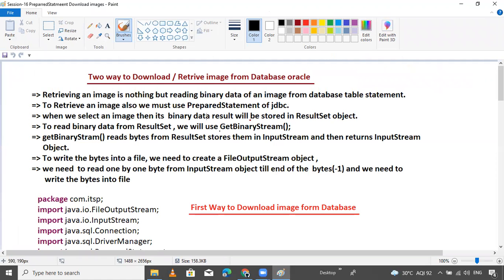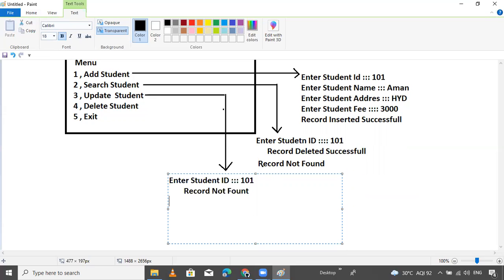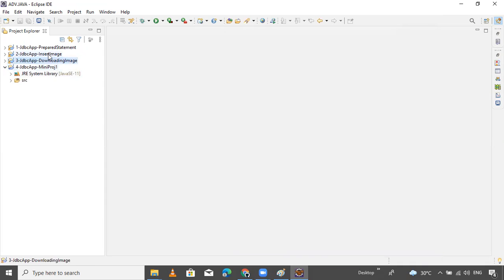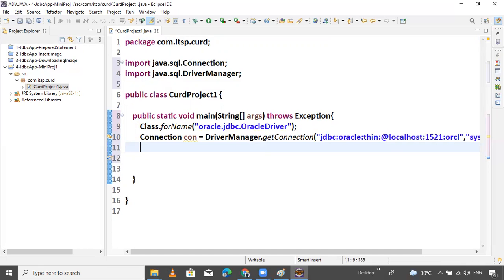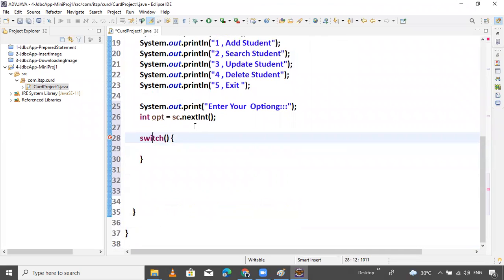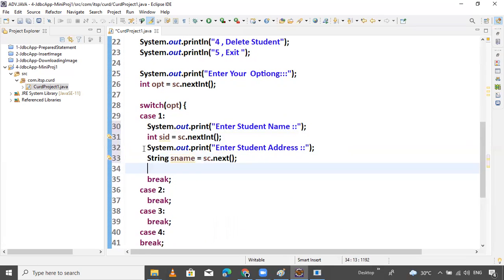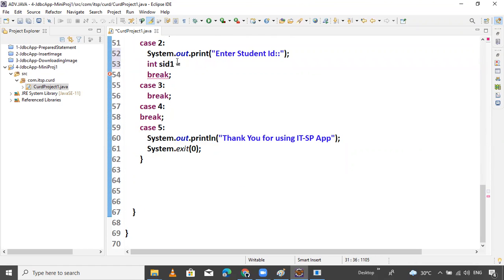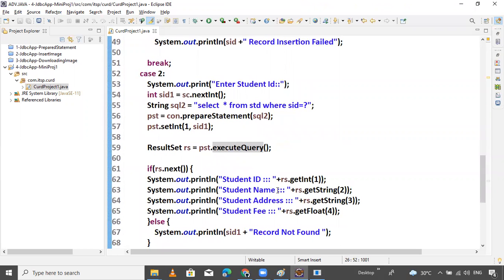Session 17 ADV JAVA Mini Project using jdbc part - 1 || Curd Operation || by Mr.SVK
JDBC MINI PROJECT,
how to prepare java mini project,
java project,
java project using jdbc,
advance java project,
advance java projects with source code,
advance java project in eclipse,
advanced java programming ,
advance java program example,
advance java project step by step,
advanced java programming tutorial complete training ,
advanced java programming in english,
advanced java programming tutorial complete training in english,
advanced java programming projects ,
jdbc drivers in java,
jdbc tutorial for beginners in eclipse,
jdbc connection in java with oracle in eclipse,

how to insert image inside database,
insert image into Database,
insert photo into Database,
how to insert photo into Database,
how to upload image into Database
insert image into database using preparedStatement in java application,
how to insert image using jdbc application,
how to insert photo using jdbc application,
how to insert binary Data into Database,
jdbc application insert image file,

How to use preparedStament in jdbc Application example,
what is preparedStatement  in jdbc,
example of preparedStatement in jdbc application,
prepatedstatement in jdbc application,
preparedstatement in java update example,
preparedstatement in java example